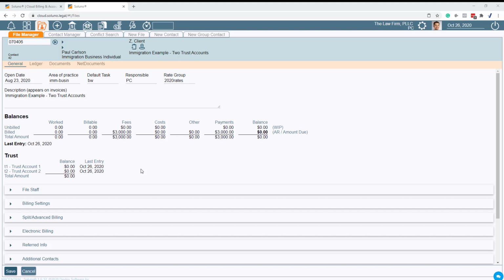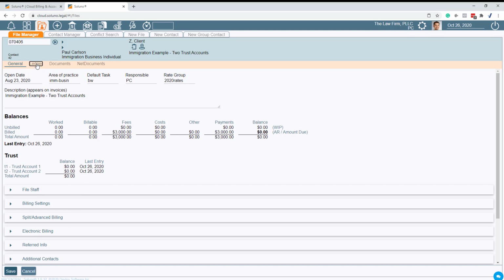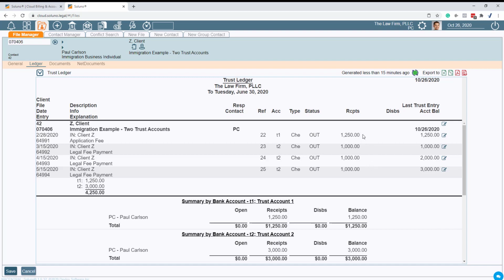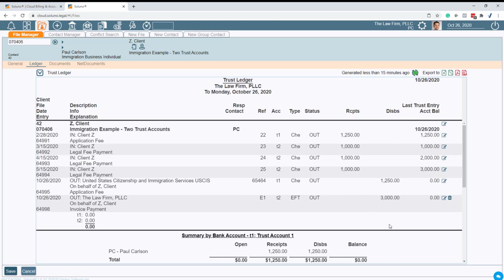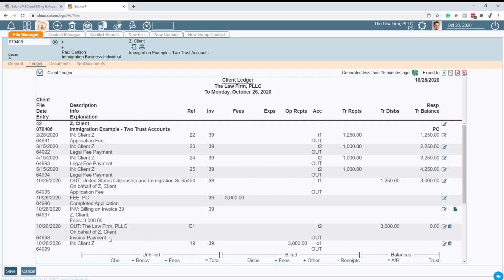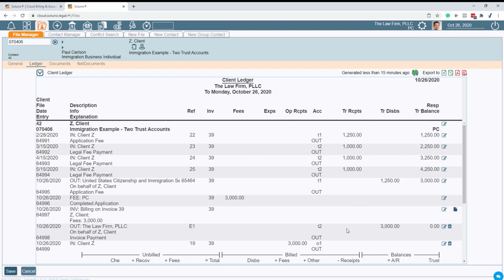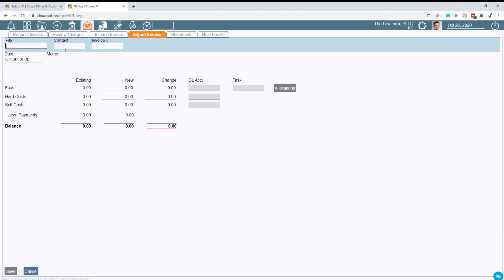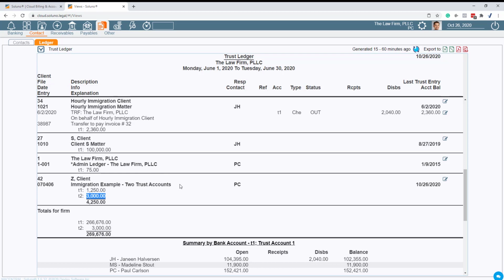Immigration Law Firm Trust and Client Accounting in Soluno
Introduction to immigration law firm trust (IOLTA) and client accounting in Soluno.